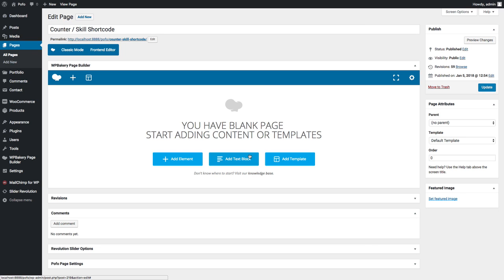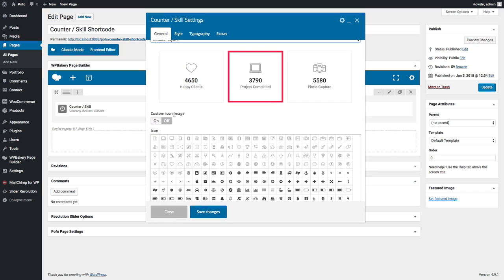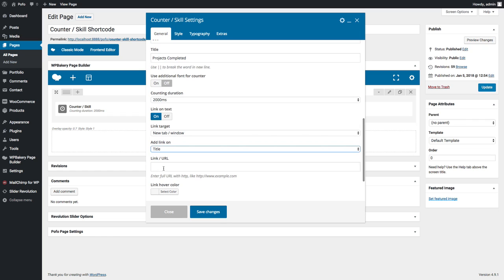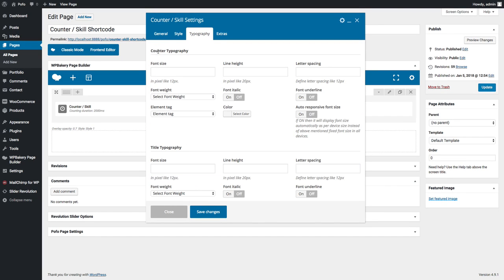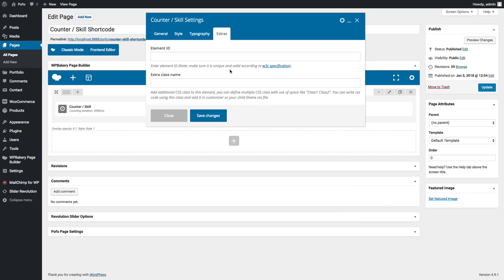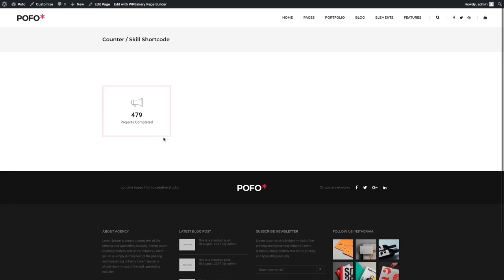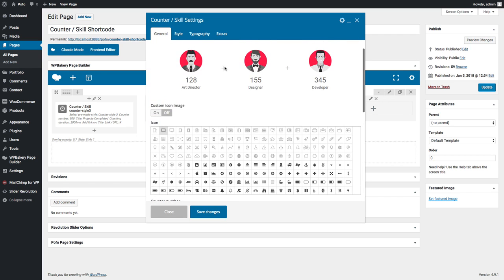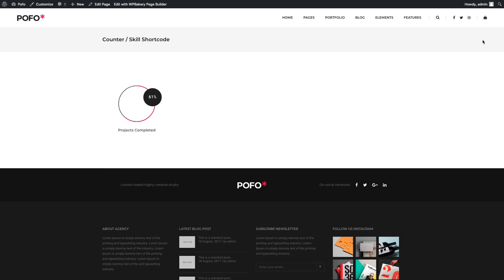POFO WordPress Theme - How counter/skill shortcode work?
Tutorial: POFO WordPress Theme - How counter/skill shortcode work?